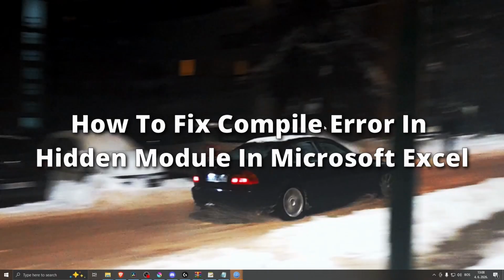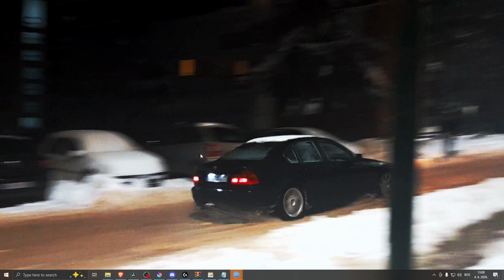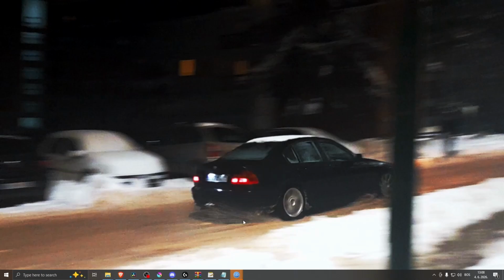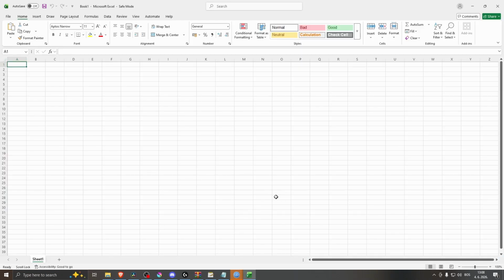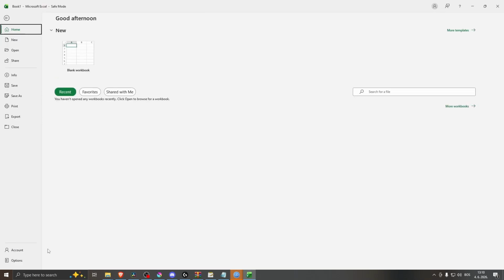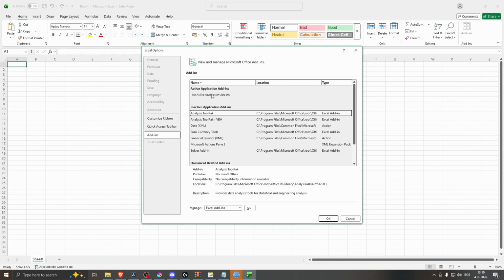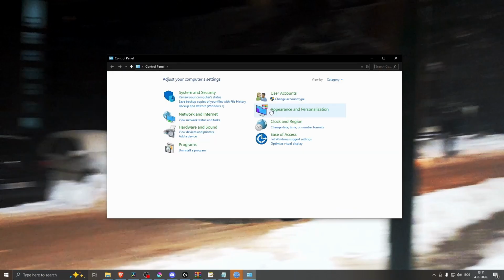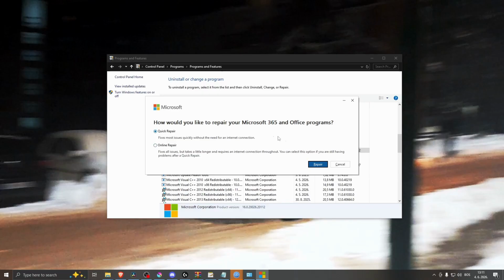How To Fix Compile Error In Hidden Module In Microsoft Excel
In this video I show you How To Fix Compile Error In Hidden Module In Microsoft Excel